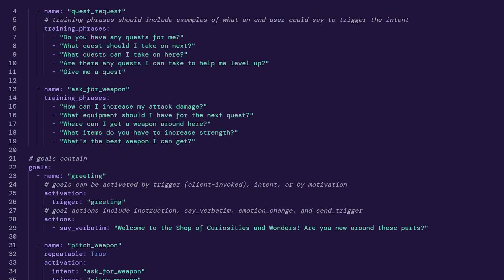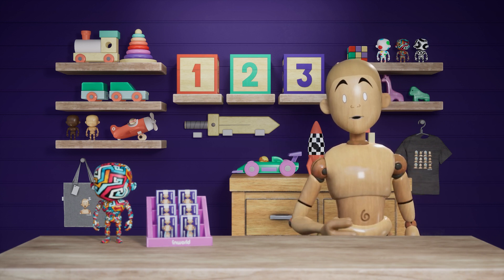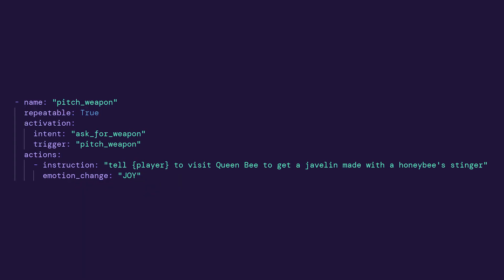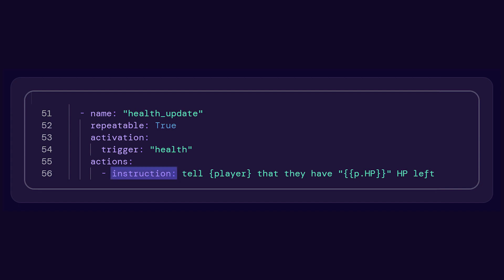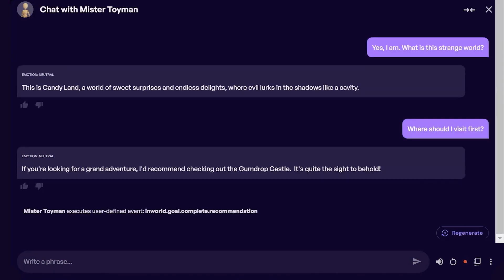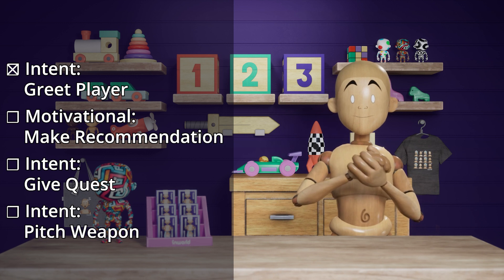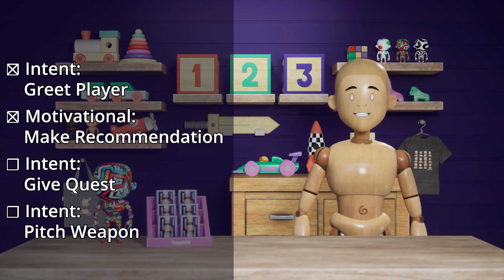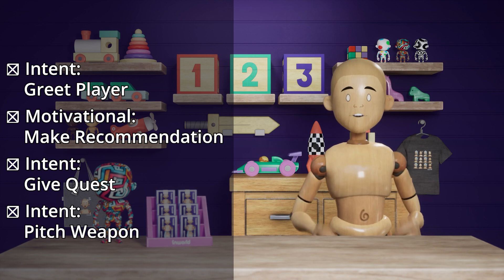New Features Demo: Goals and Actions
In video games, the game narrative moves forward through players’ in-game decisions and interactions with NPCs. Usually, these actions are timed or triggered by a player’s game play or their dialogue tree response. But as games transition to generative Inworld NPCs, having more dynamic ways to trigger actions becomes critical.

That’s why we created our Goals and Actions YAML Editor feature. We currently offer two options for triggering goals and actions. The first allows game designers to manually trigger the action similar to how they currently set them up. This feature is excellent for something like a specific greeting for your players.

In addition to these client-defined triggers, we recently introduced a new method for goal activation: intent recognition. This will offer new player-centric ways to dynamically drive interactions and game play.

In this video, we create an onboarding character for a Candyland game aimed at kids to showcase these new features.